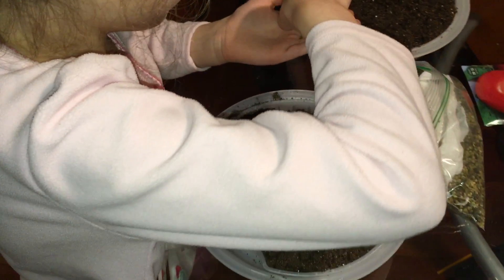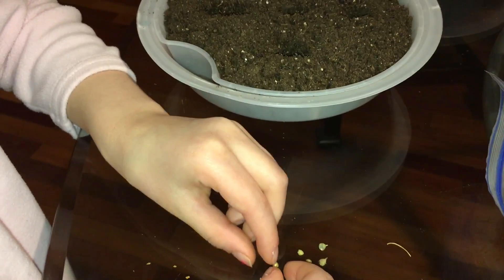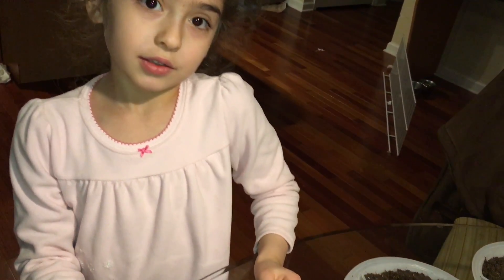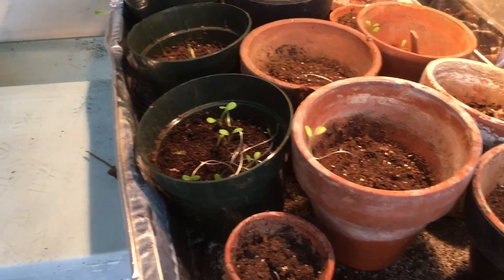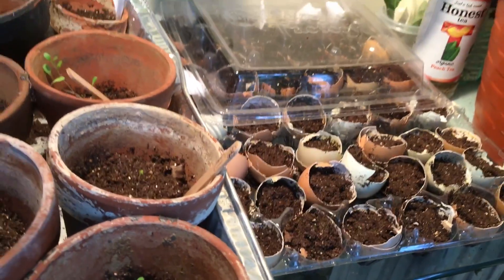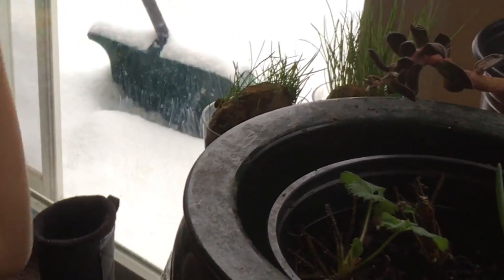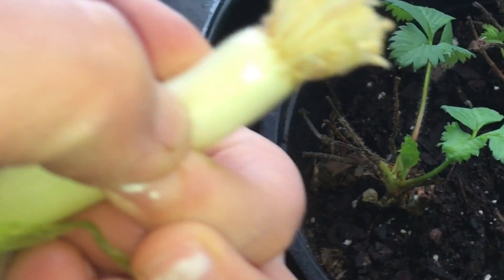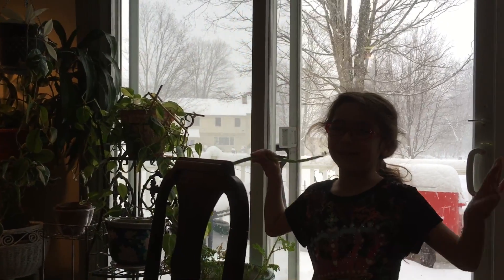Planting Spinach Beans And More